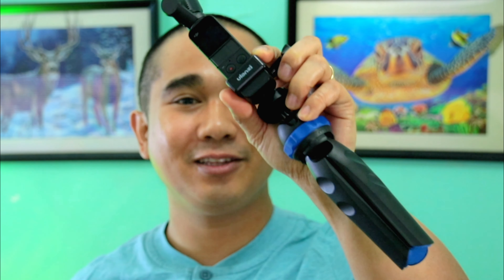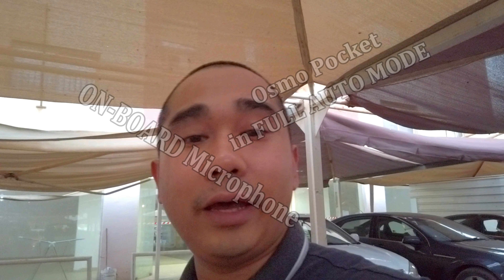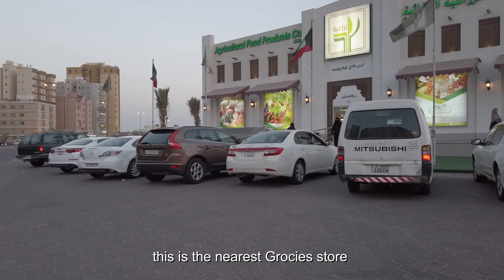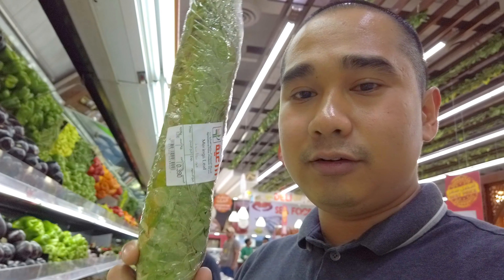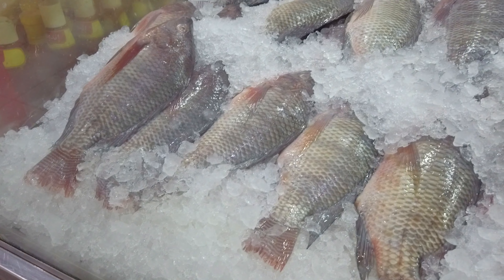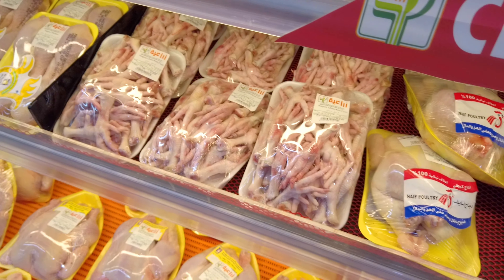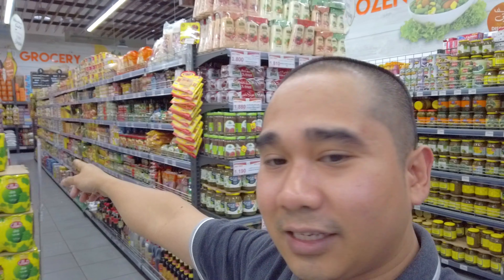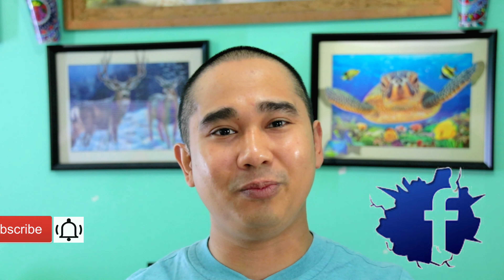Is it BEST for Vlogging? Firmware 01.07.00.20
the OSMO POCKET has two on-board microphone please aviod covering the two on board Microphone in order to get the best Audio in vlogging.

• Track Info:

Title: Me 2 (Feat. Julian Avila)
Artist: LAKEY INSPIRED
Genre: Hip Hop & Rap
Mood: Inspirational